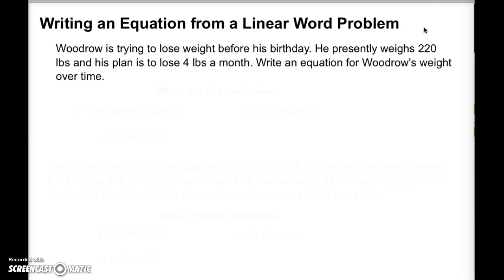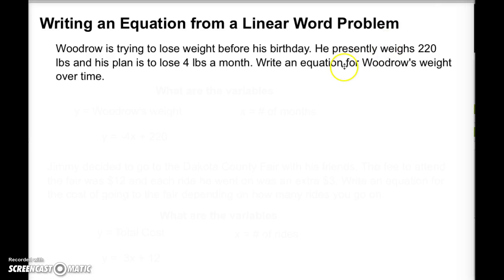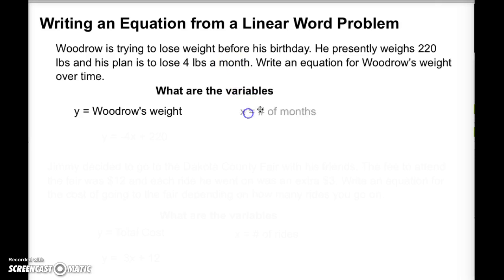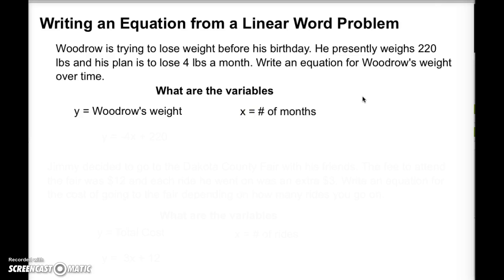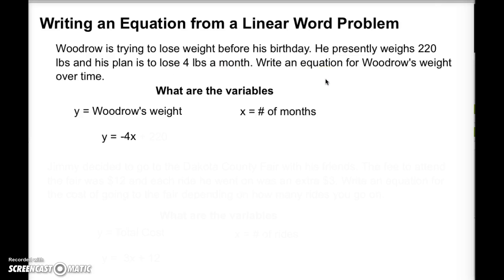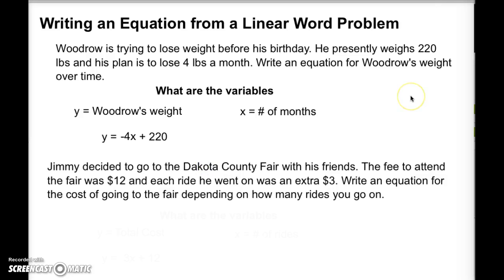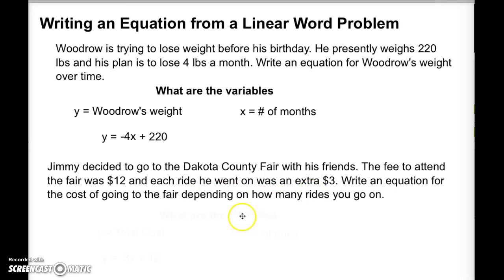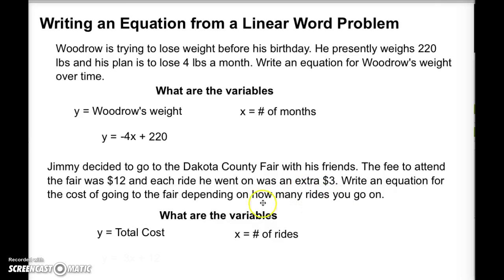Write an Equation from a Linear Word Problem